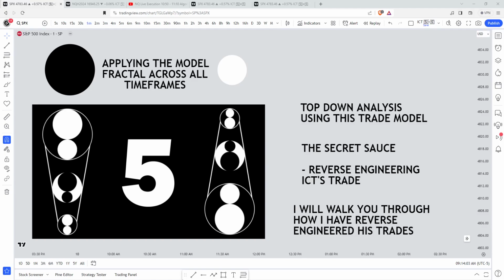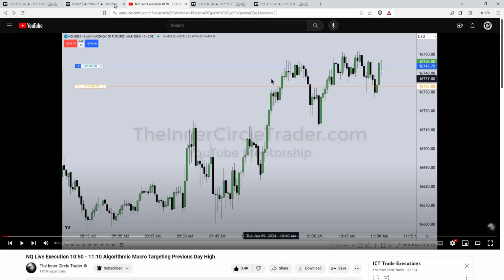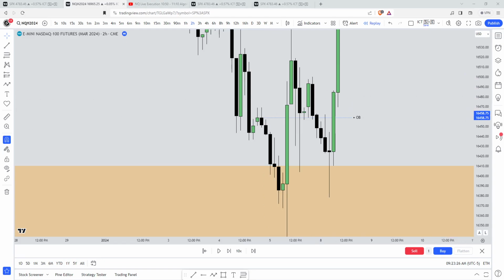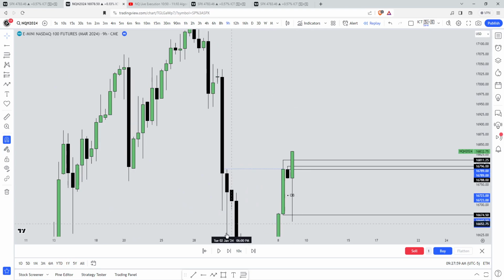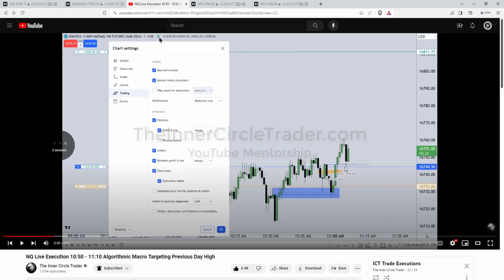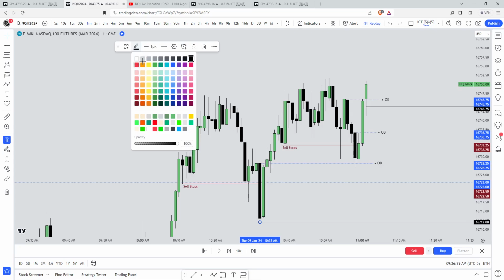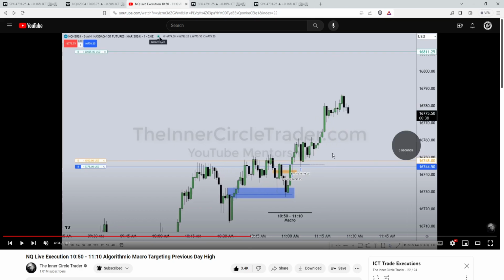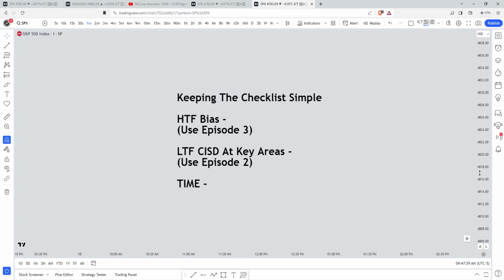DanDowdTrading Episode 5 Bringing It All Together